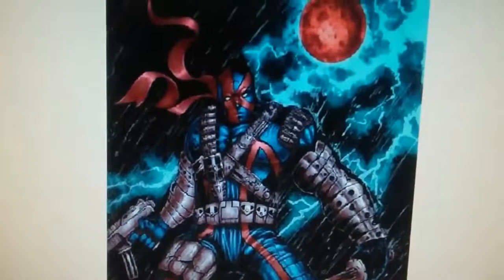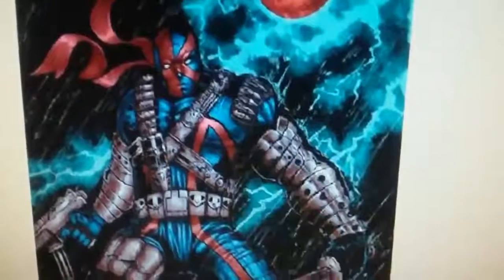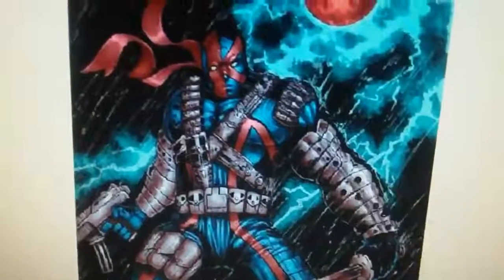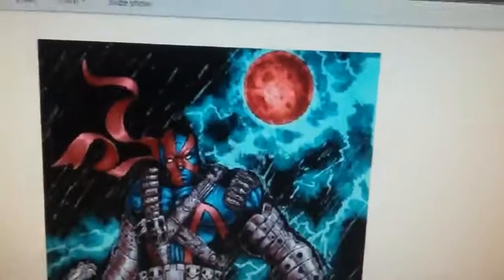"Killswitch" fan art Piece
Want to be part of the Wicked universe here is your chance send in any drawing of your favorite Wicked Character and have it featured on the website and upcoming comic. Get your favorite wicked title for $5 @